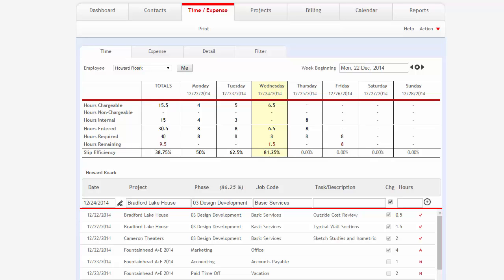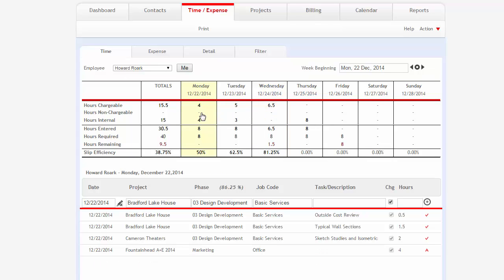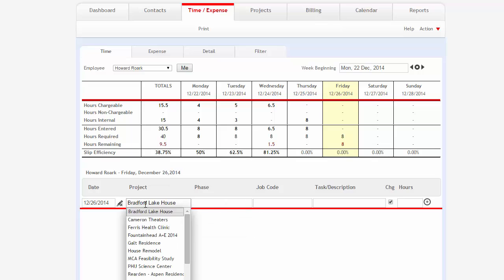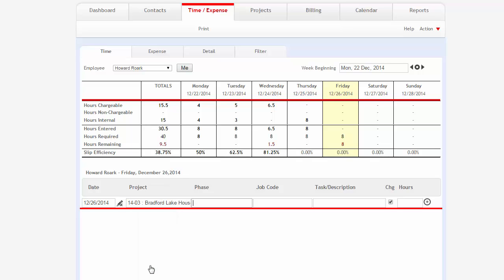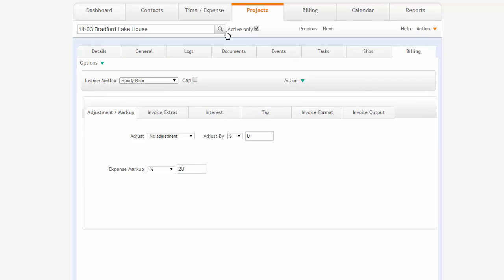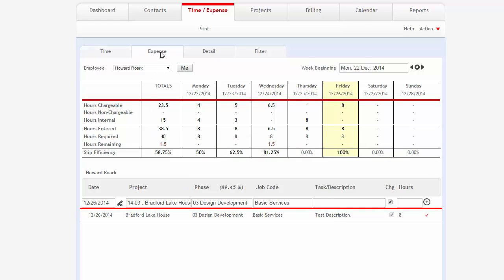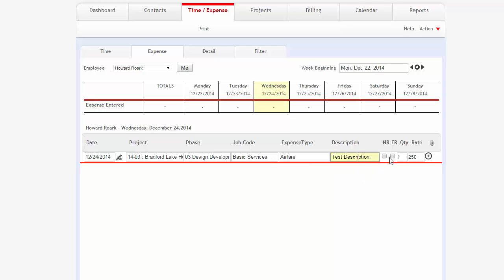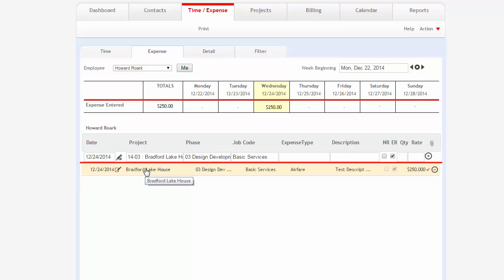ArchiOffice - Time and Expense, Part 1